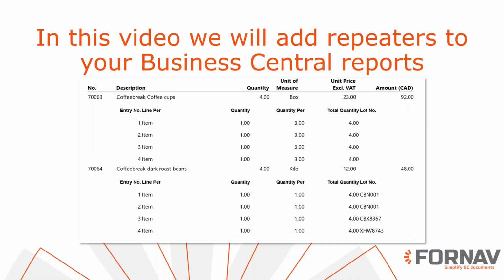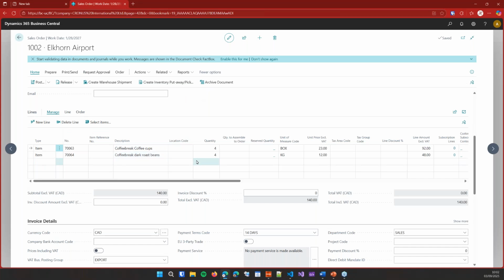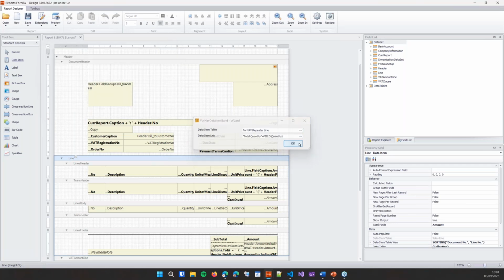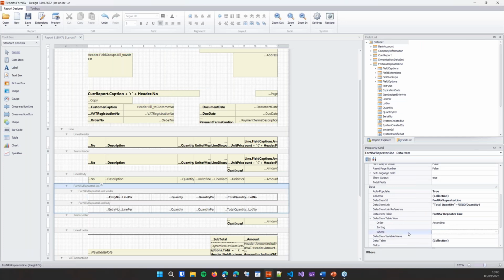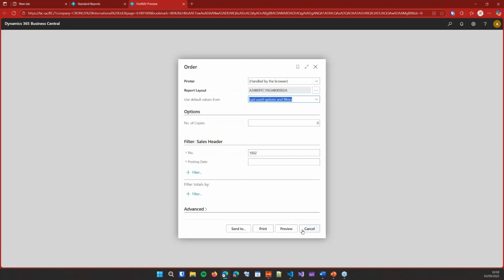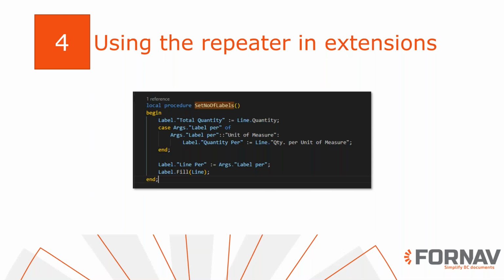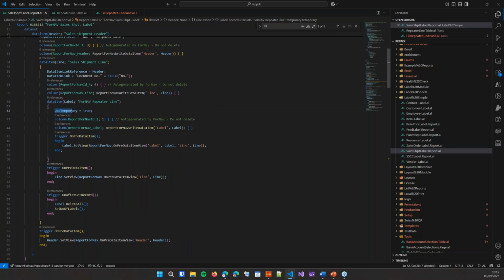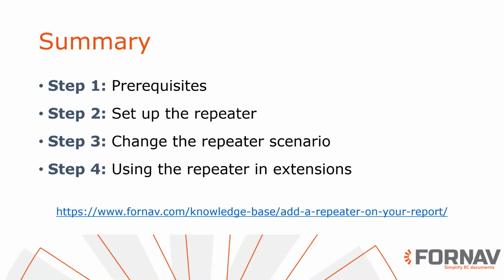Add repeaters to your Business Central reports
Learn how to add repeaters to your Business Central reports using FORNAV. In this Coffee Break, René Brummel shows how to repeat data for scenarios like printing labels per item, per box, or per lot number.

See how to set up the FORNAV Repeater temporary table and explore four repeater scenarios: per item, per line, per unit of measure, and per item tracking entry. Learn how to use repeaters in standard reports and report extensions, for both Business Central on-premises and cloud environments.